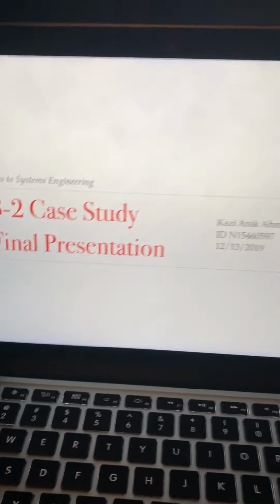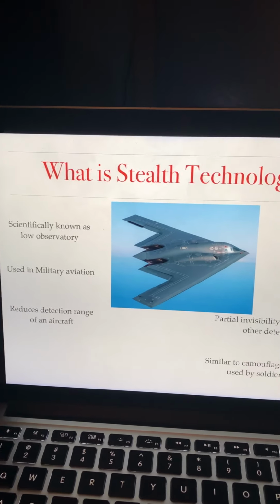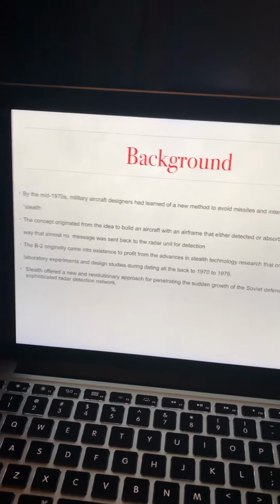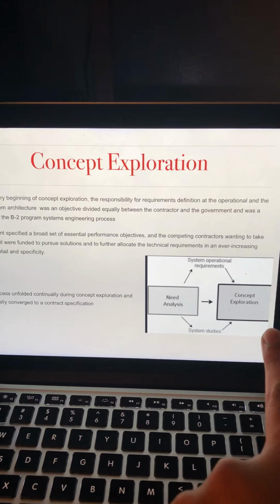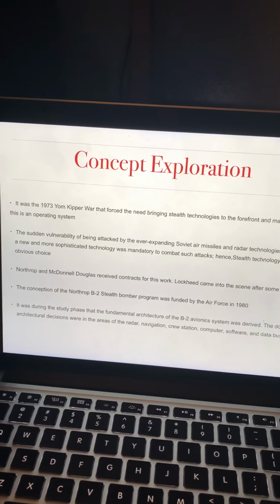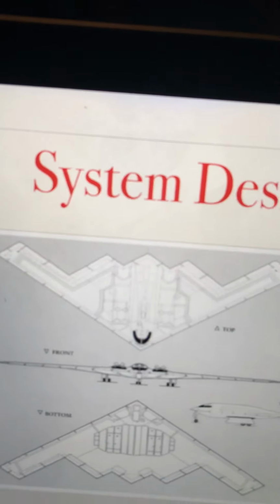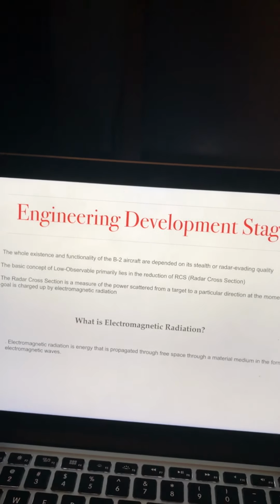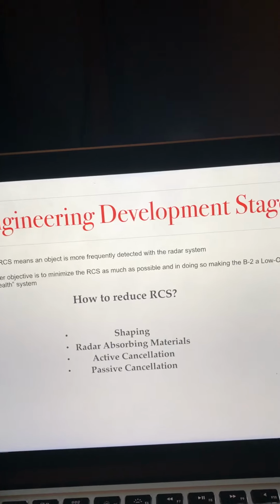ECE-GY 5213 Kazi Ahmed’s Final Presentation Part 1